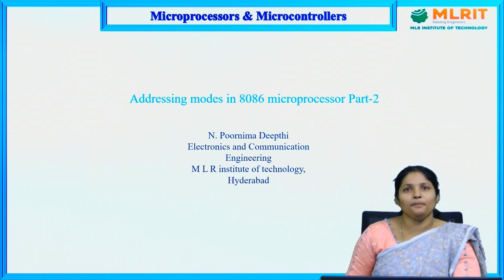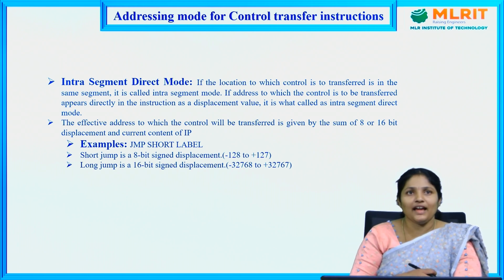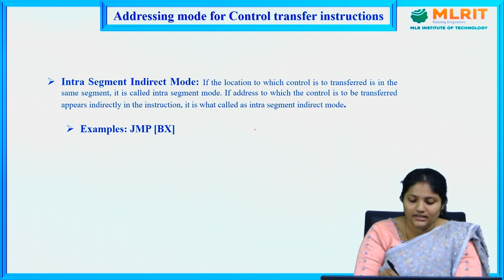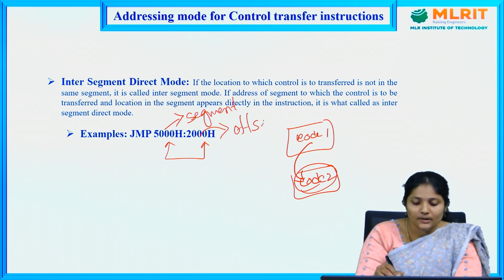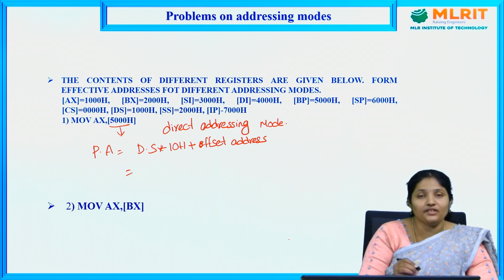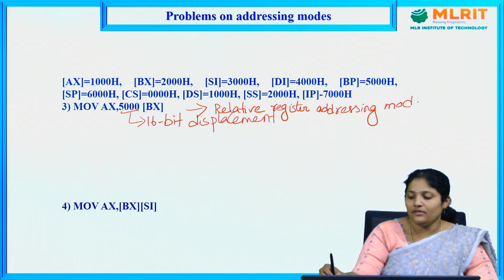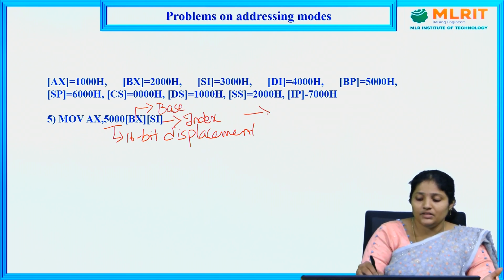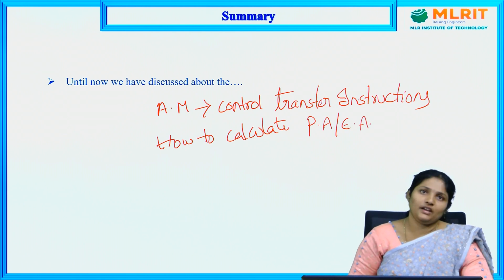LEC11| MPMC | Addressing Modes in 8086 Microprocessor Part-2 By Mrs. N Poornima Deepthi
LEC11|MICROPROCESSOR AND MICROCONTROLLERS | Addressing Modes in  8086 Microprocessor Part-2 By Mrs. N Poornima Deepthi
Assistant Professor,
Hyderabad.